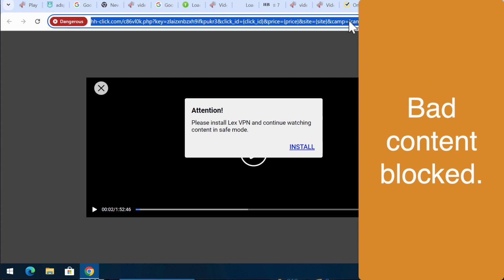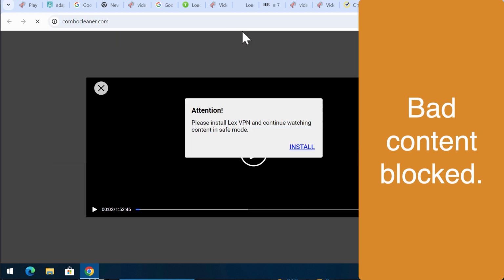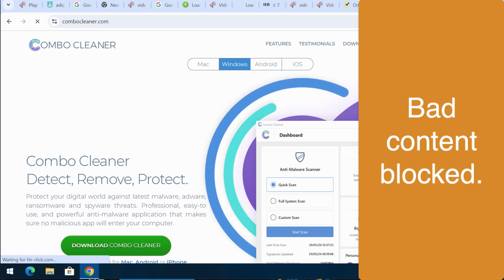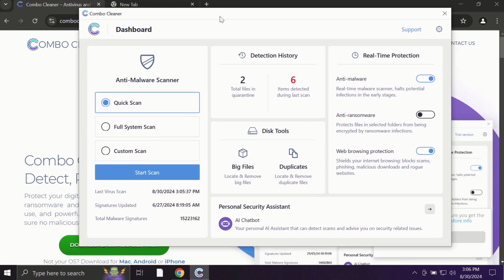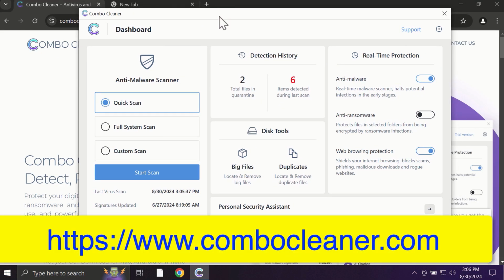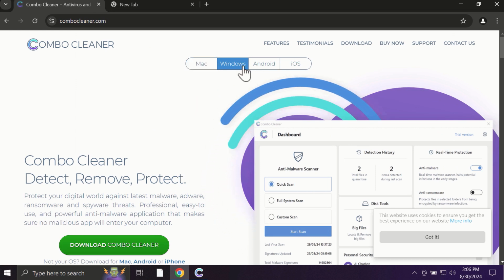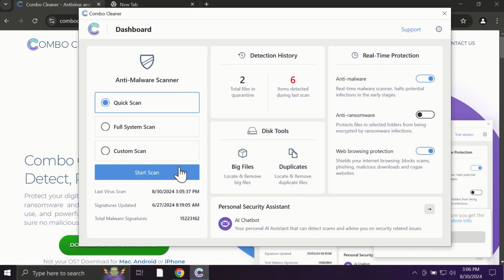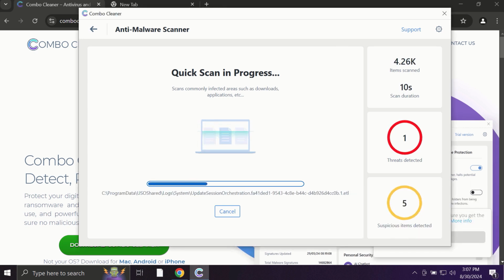Hh-click.com pop-up windows - how to block?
Hh-click.com is a dangerous site. It currently targets Google Chrome and also may affect other browsers. It attempts to make you download and install some potentially unwanted applications. Don't interact with such pop-ups. Remove them with Combo Cleaner Antivirus via the official or, optionally, follow the manual tips given in the video.